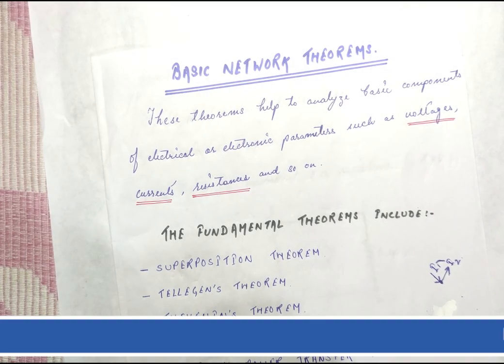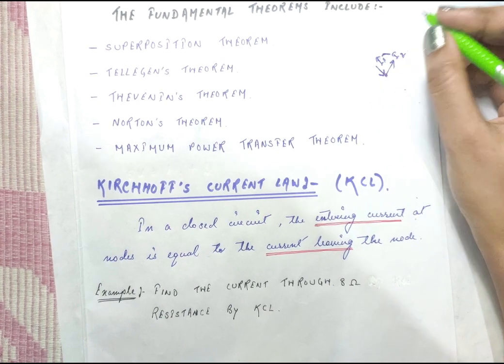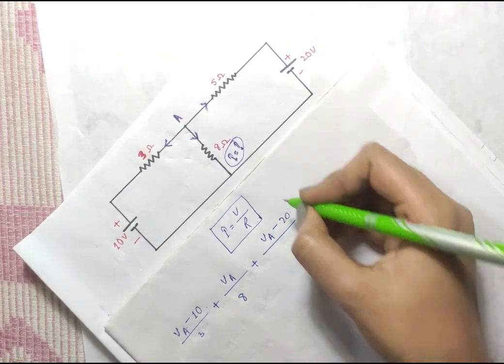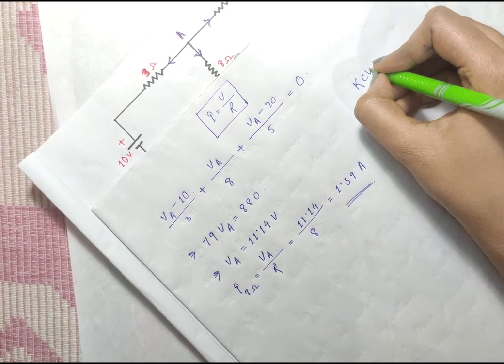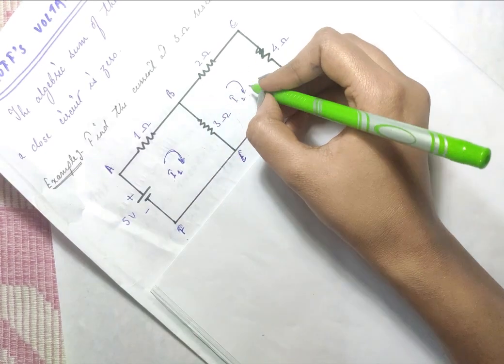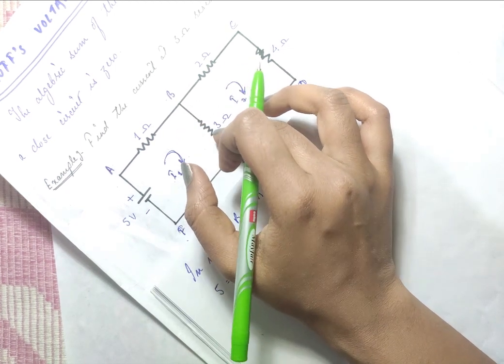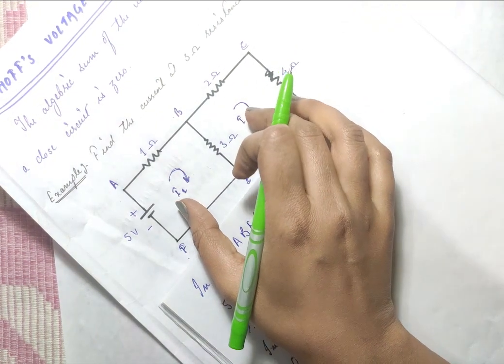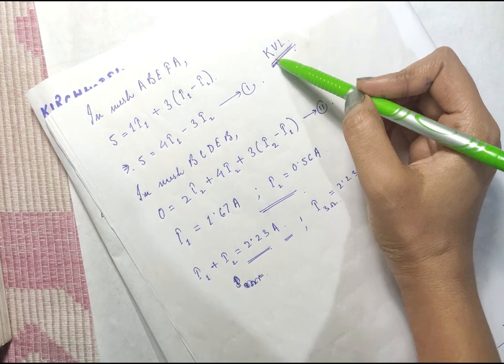Basic Electrical and Electronics Engineering| KVL and KCL| Engineering concepts| AducationDaily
AducationDAily # Basic Electrical and Electronics Engineering# KVL# KCL
In the year 1845, Gustav Kirchhoff (German physicist) introduces a set of laws which deal with current and voltage in the electrical circuits. The Kirchhoff’s Laws are generally named as KCL (Kirchhoffs Current Law) and KVL (Kirchhoffs Voltage Law). The KVL states that the algebraic sum of the voltage at node in a closed circuit is equal to zero. The KCL law states that, in a closed circuit, the entering current at node is equal to the current leaving at the node. When we observe in the tutorial of resistors that a single equivalent resistance, (RT) can be found when multiple resistors are connected in series or parallel, these circuits obey Ohm’s law. But, in complex electrical circuits, we cannot use this law to calculate the voltage and current. For these kinds of calculations, we can use KVL and KCL.

Kirchhoff’s laws
Kirchhoff’s laws mainly deal with voltage and current in the electrical circuits. These laws can be understood as results of the Maxwell equations in the low frequency limit. They are perfect for DC and AC circuits at frequencies where the electromagnetic radiation wavelengths are very large when we compare with other circuits.
 There are various relationships among voltages and currents of an electrical circuit. These relationships are determined by Kirchhoffs laws such as KVL and KCL. These laws are used to determine the impedance of the complex network or equivalent electrical resistance and the currents flowing in the several branches of the n/w.

KCL or Kirchhoffs current law or Kirchhoffs first law states that the total current in a closed circuit, the entering current at node is equal to the current leaving at the node or the algebraic sum of current at node in an electronic circuit is equal to zero.

KVL or Kirchhoff’s voltage law or Kirchhoffs second law states that, the algebraic sum of the voltage in a closed circuit is equal to zero or the algebraic sum of the voltage at node is equal to zero.